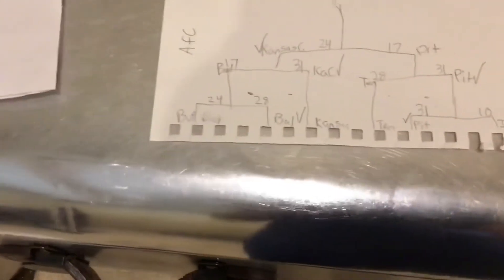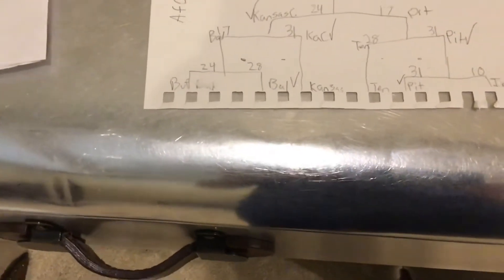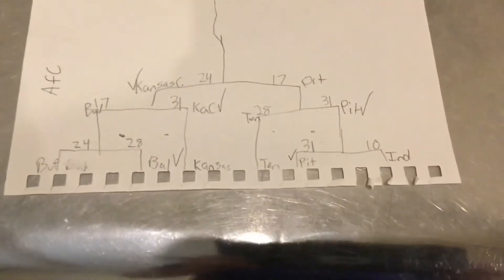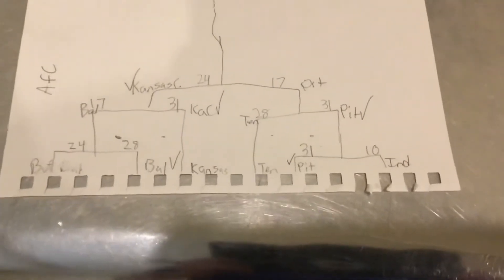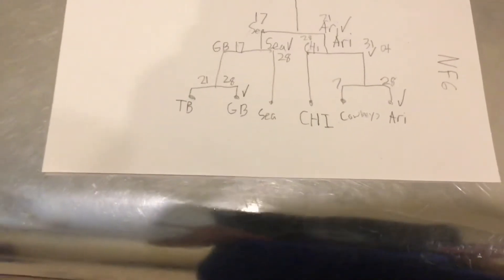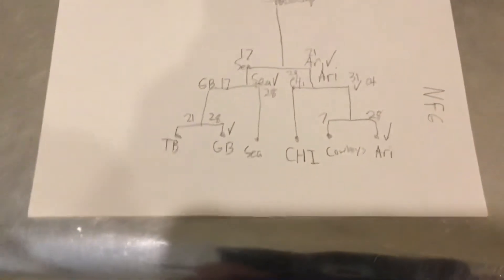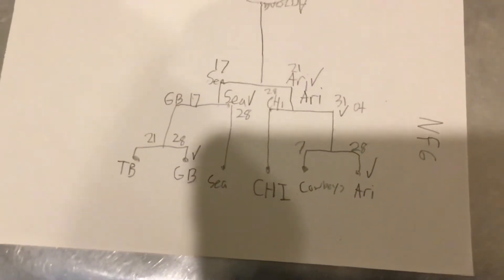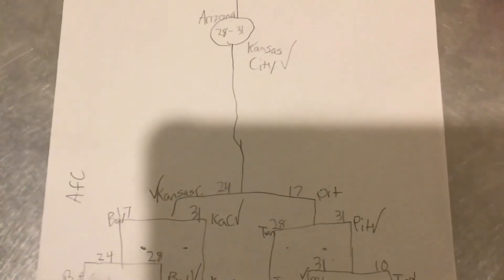NFL Playoff Predictions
In this video, I pick who will make it to the playoffs, and who will win the Super Bowl. It is full of surprises and upsets.